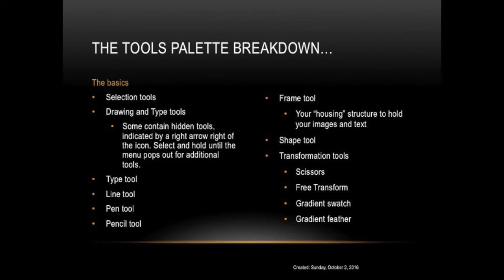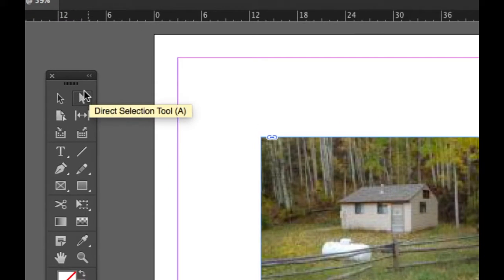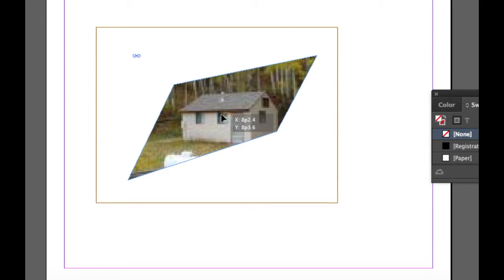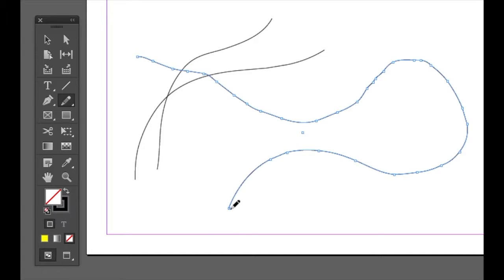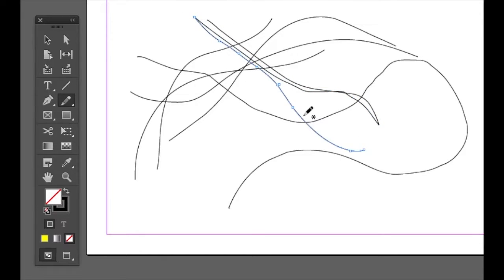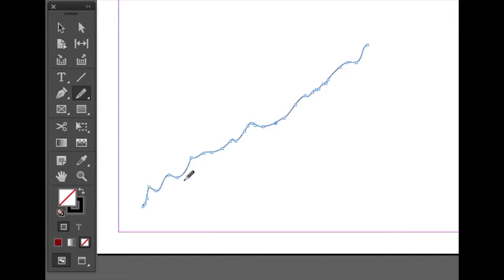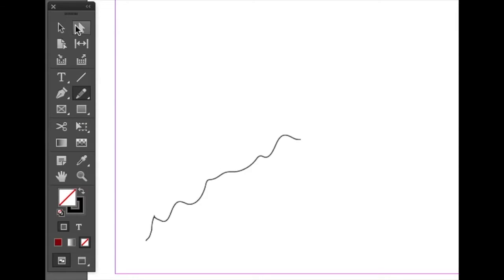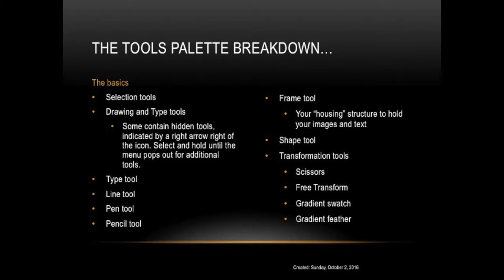4 - InDesign Tools [Part 1]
Here is a short video on some tools that you will be using in InDesign. I'll walk you through some tools. At anytime, feel free to pause the video and follow along.